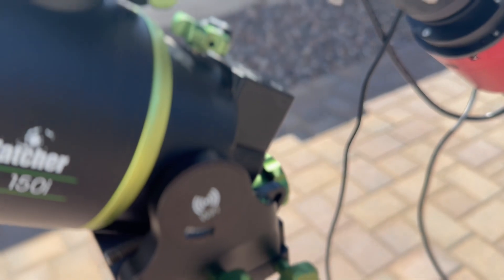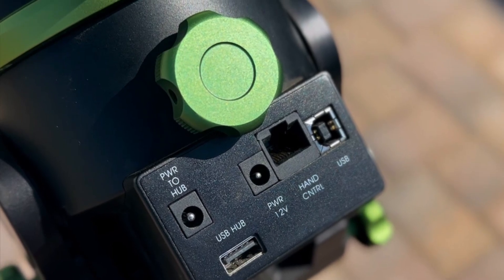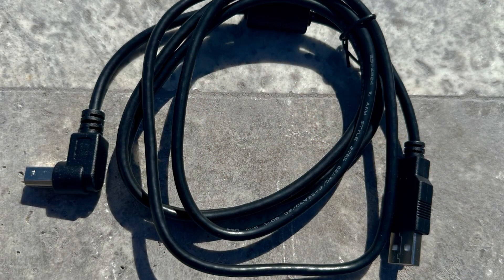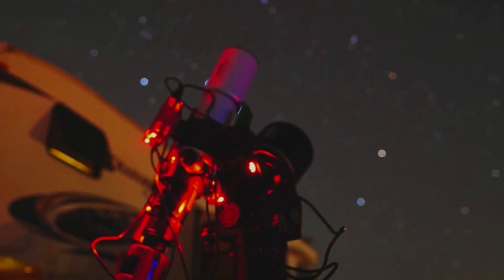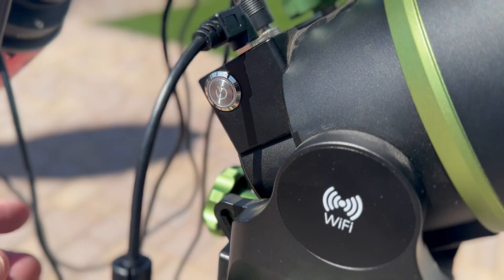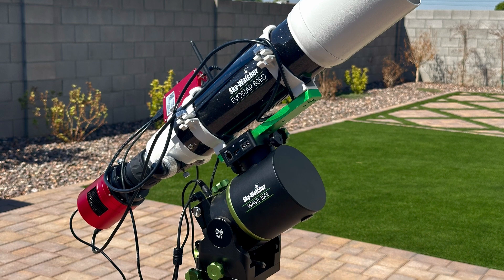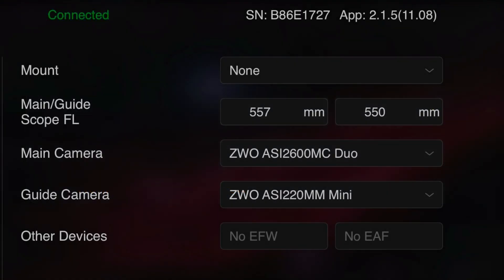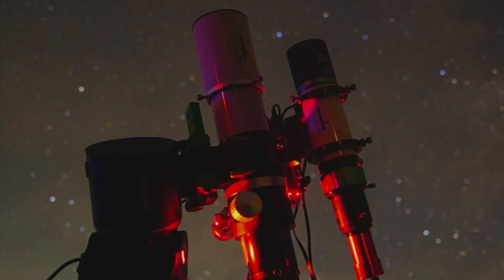Sky-Watcher Wave mount and ASI Air Connection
A simple walk through of how to use an ASI Air with a Sky-Watcher Wave 100i or 150i strain-wave mount.